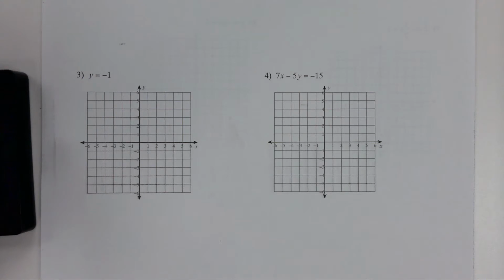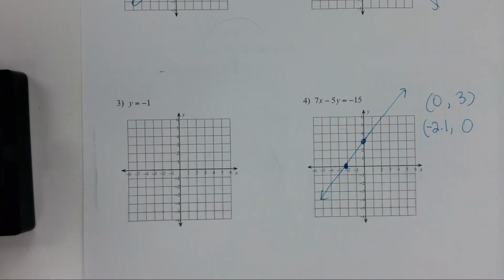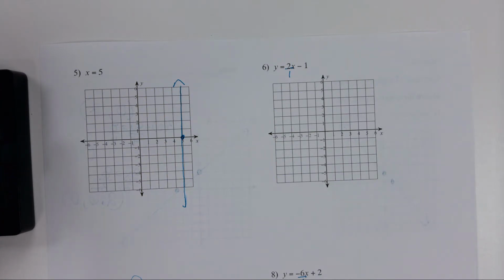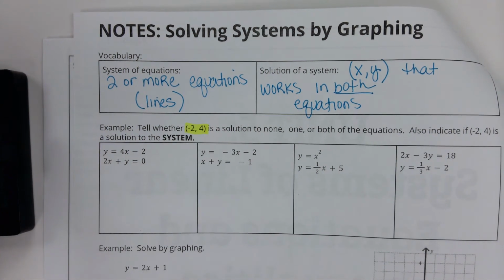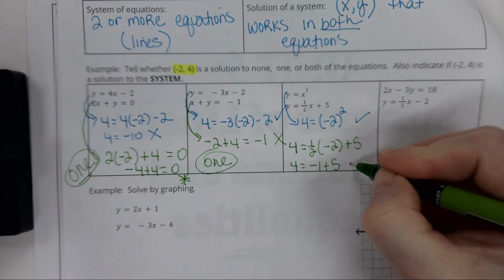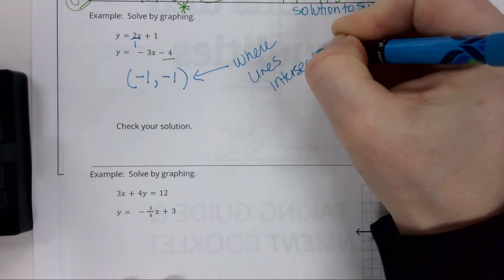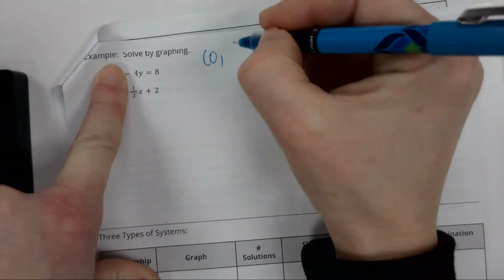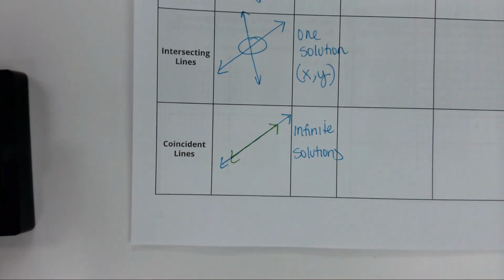Algebra 1 Solving Systems by Graphing Day 1